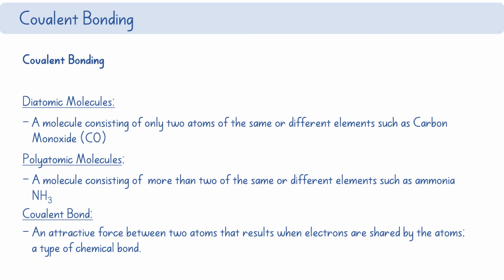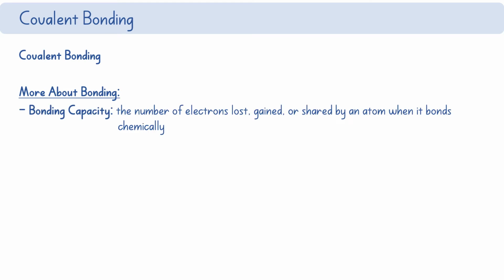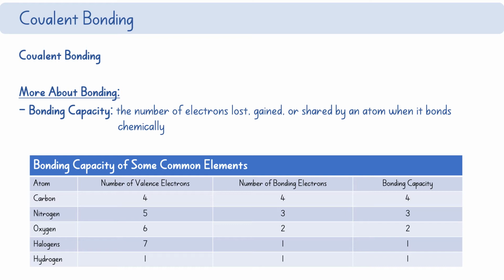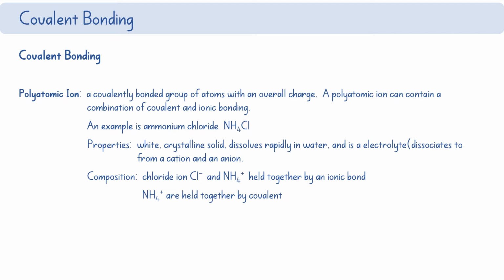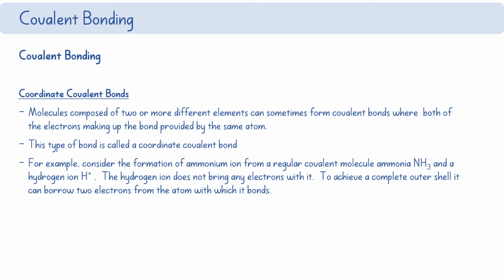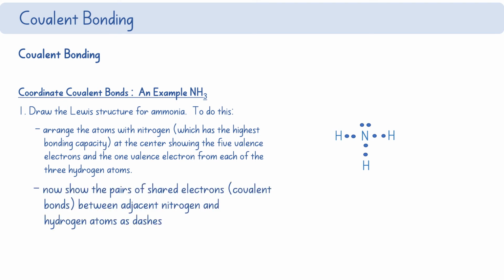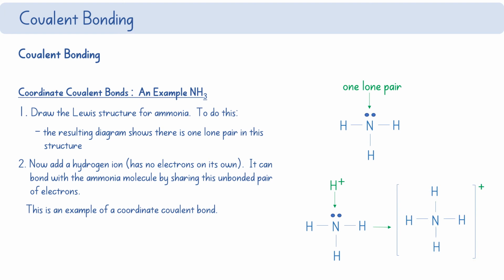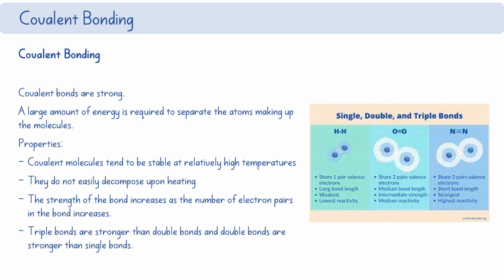Representing Covalent Bonds